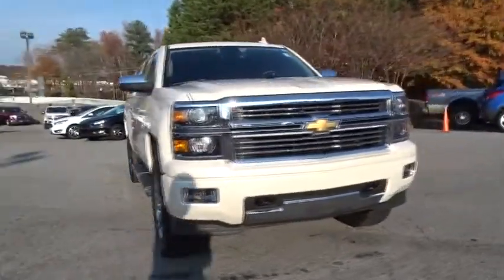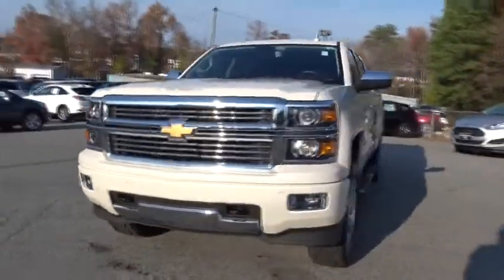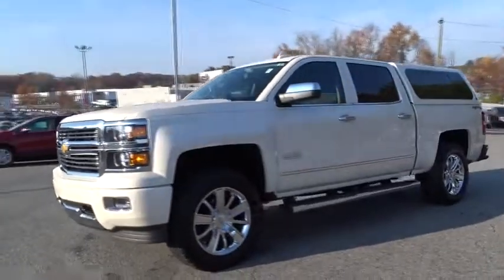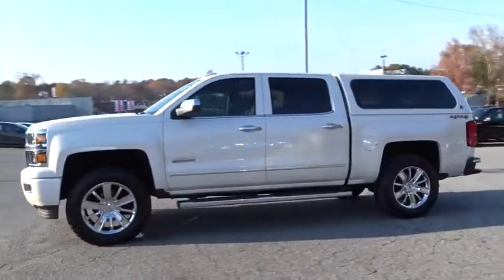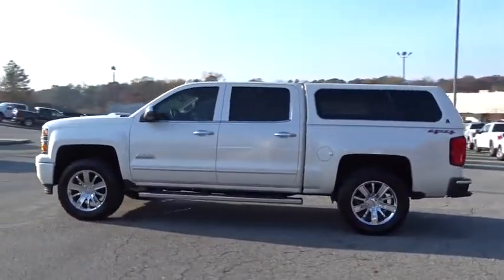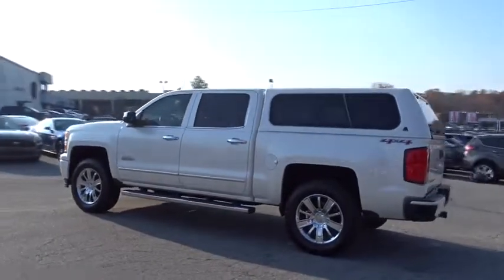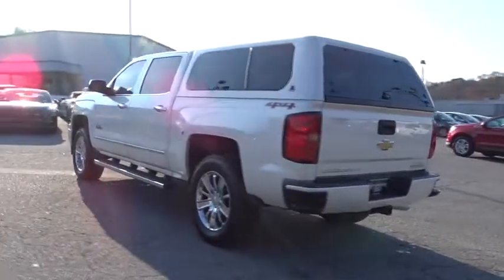2015 Chevrolet Silverado 1500 Atlanta, Marietta, Decatur, Johns Creek, Alpharetta, GA U2925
2015 Chevrolet Silverado 1500 High Country - Stock#: U2925 - VIN#: 3GCUKTEJ4FG397201

Hennessy Ford
5675 Peachtree Industrial Blvd

ONE OWNER, CLEAN CARFAX, SUNROOF, NAVIGATION, and LEATHER SEATS Driver Alert Package, High Country Premium Package (Integrated Trailer Brake Controller, Leather Wrapped Heated Steering Wheel, and Power Adjustable Pedals), Silverado 1500 High Country, 4D Crew Cab, 4WD, and Saddle w/Perforated Leather Appointed Seat Trim Hennessy Ford / Lincoln is pleased to offer you this exceptional 2015 Chevrolet Silverado 1500. This High Country Silverado 1500 Exterior is finished in White Diamond Tricoat and the interior is finished in Saddle w/Perforated Leather Appointed Seat Trim PLUS... this exceptional vehicle comes well equipped with ONE OWNER, CLEAN CARFAX, SUNROOF, NAVIGATION, and LEATHER SEATS Driver Alert Package, High Country Premium Package (Integrated Trailer Brake Controller, Leather Wrapped Heated Steering Wheel, and Power Adjustable Pedals), Silverado 1500 High Country, 4D Crew Cab, 4WD, and Saddle w/Perforated Leather Appointed Seat Trim AND gives you an amazing driving experience along with impressive Fuel efficiency rating!! 15/21mpgClean CARFAX. CARFAX One-Owner.Hennessy Ford Lincoln Atlanta is the premier Ford dealership in Atlanta GA for all of your automotive needs. We have 100's of Exceptional Pre-owned vehicles in stock for you to choose from every day. We are the leading the way with Real-Time Market based Pricing that yields you lowest prices and Best values on every car and truck we offer. Since opening our doors here in the Atlanta area, our commitment has been on offering our customers the lowest prices on the widest selection of new and used cars for sale in the Atlanta, Buckhead, Dunwoody, Brookhaven, Winder, Decatur, Stone Mountain, Tucker, Loganville, Commerce, Hoschton, Brasleton, Buford, Cumming, Duluth, Norcross, Snellville, Lawrenceville, Doraville, Chamblee areas and Gwinnett, Fulton, Forsyth, Dekalb, Banks, Clayton, Jackson, Hall, and all surrounding counties . Hennessy Ford Lincoln Atlanta takes pride in standing above the competition with a solid reputation as being a premier Ford dealer and our ENTIRE team wants to ensure your car buying experience exceeds your expectations.